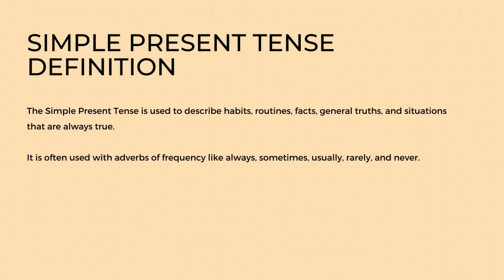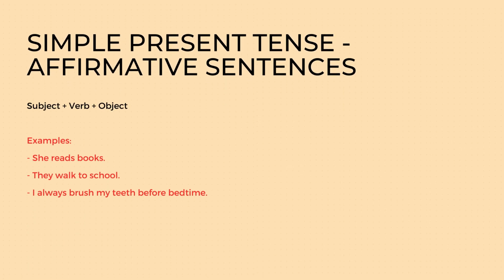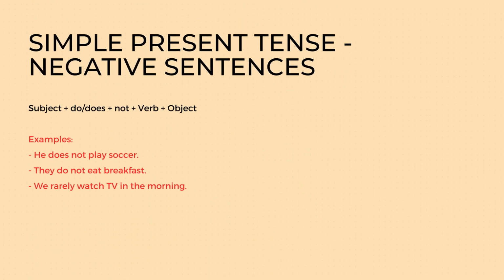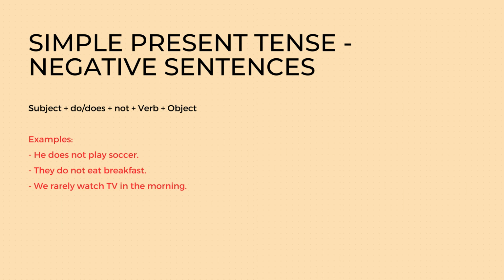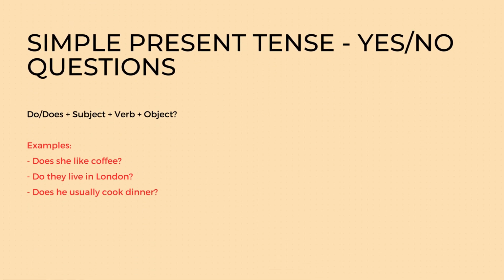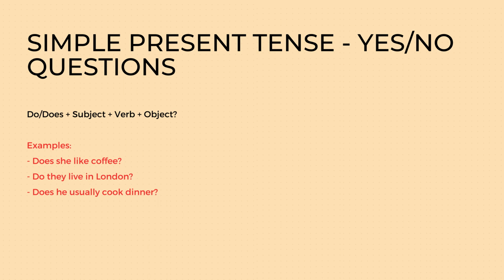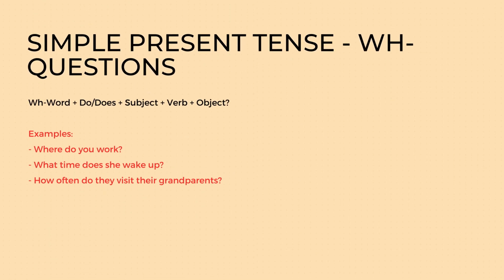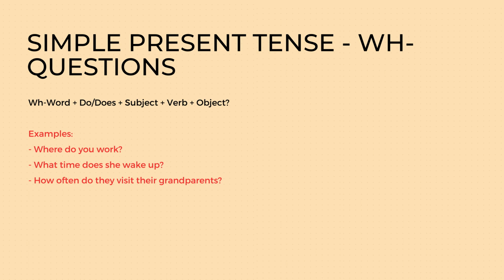Simple Present Tense Simply Explained - English Grammar Basics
Talkpal is an AI-powered language learning platform. Boost your speaking, listening, writing, and pronunciation skills today – Learn 5x Faster!

The engaging experiences like Chat, Roleplays, Characters, Debates, Call Mode, Sentence Mode, and Photo Mode enable users to practice 🇬🇧 🇪🇸 🇫🇷 🇮🇹 🇩🇪 and 52 more languages!